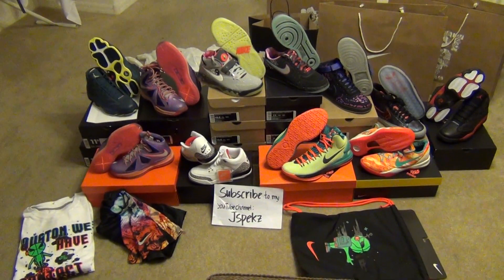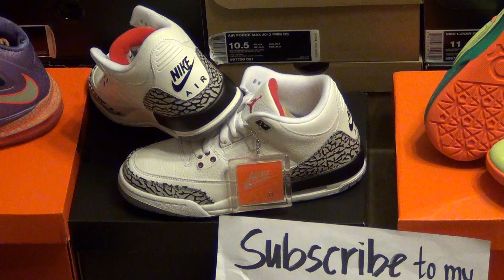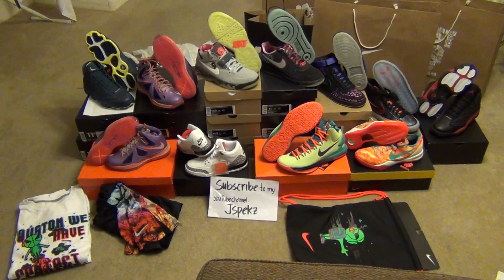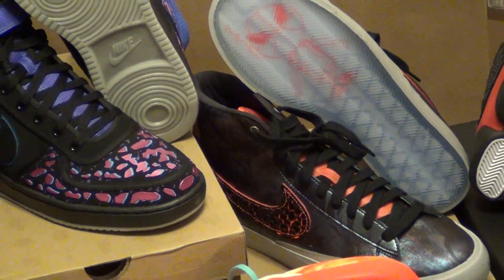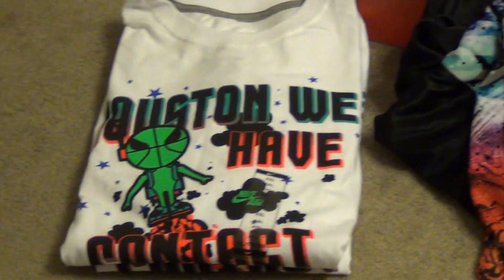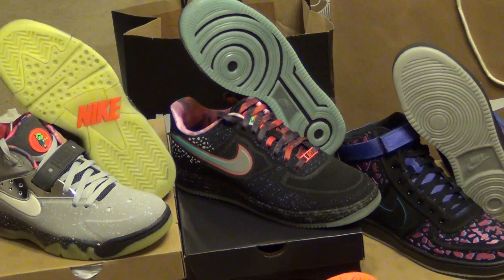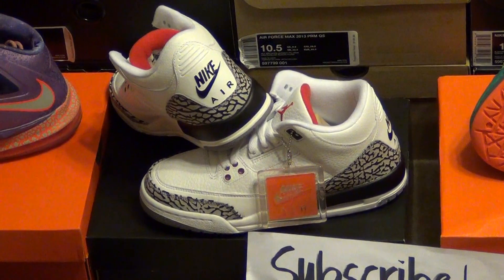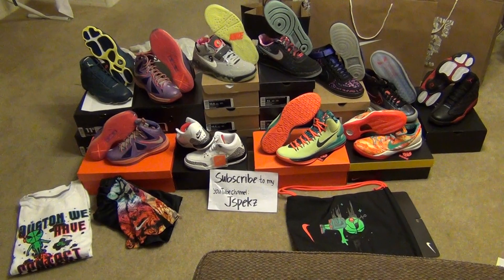All Star Massive "Area 72" & Air Jordan Sneakers Pick Up Today Preview Video In Full Hd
Enjoy this video on All Star Massive "Area 72" & Air Jordan Sneakers Pick Up Today Preview Video In Full Hd By @Jspekz